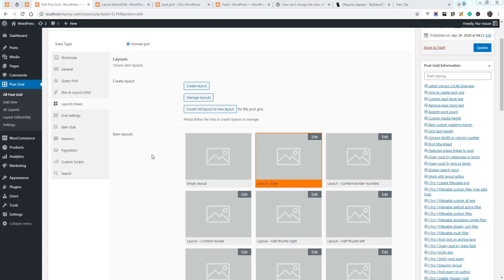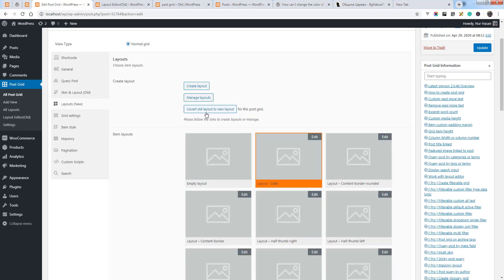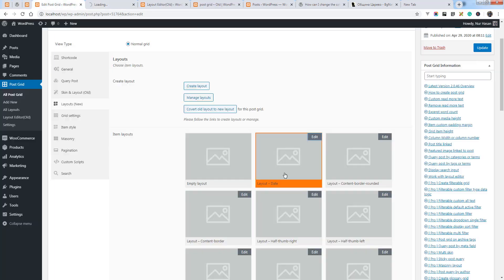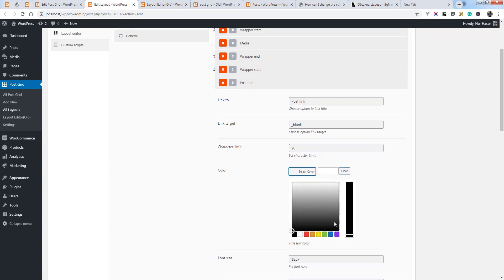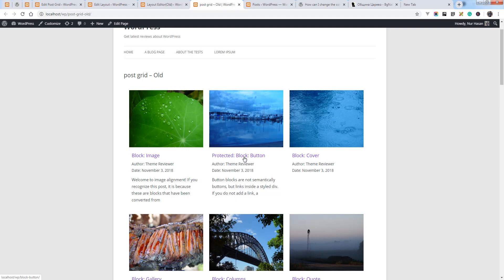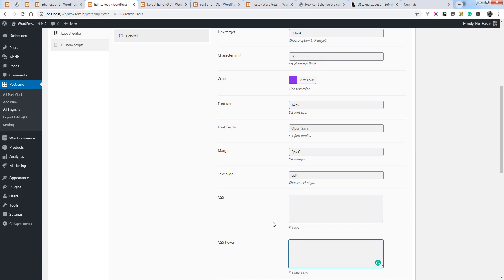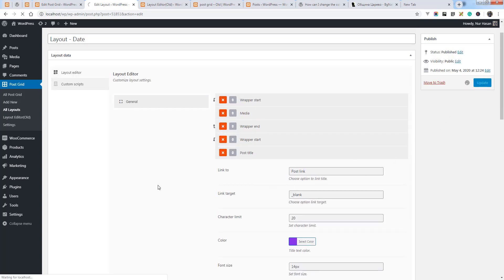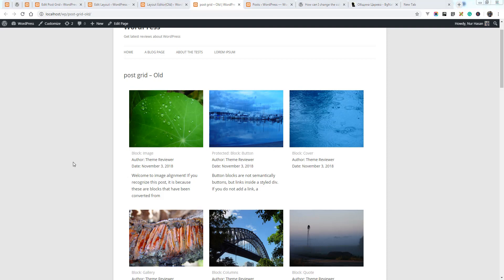Post Grid plugin - Customize Post Title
Customize post title color, font size and other settings, get the plugin